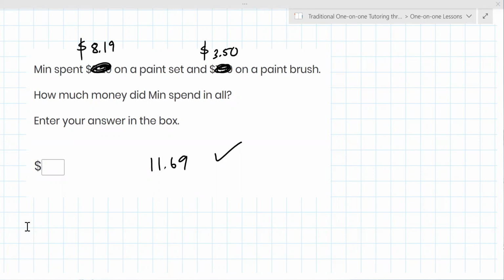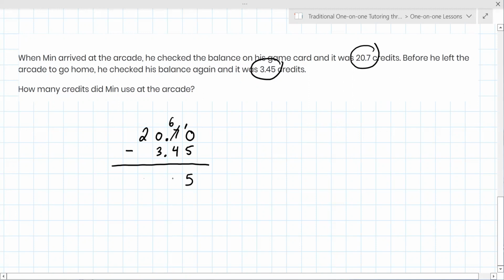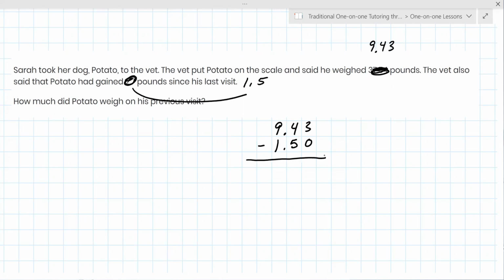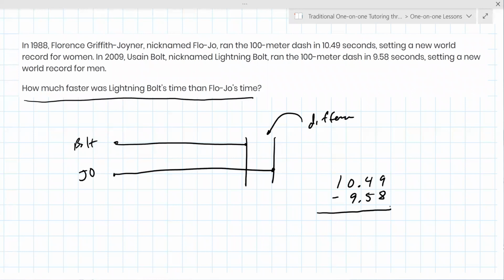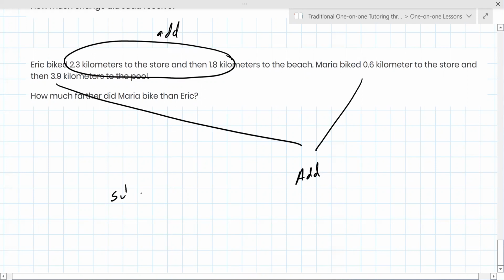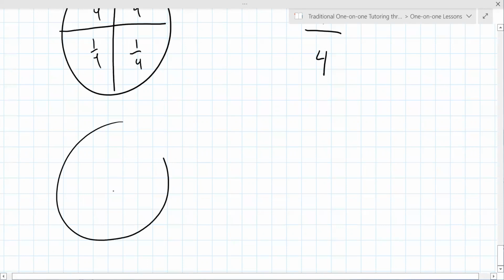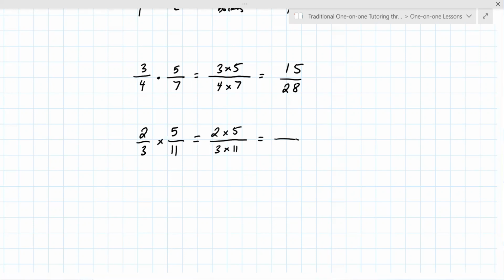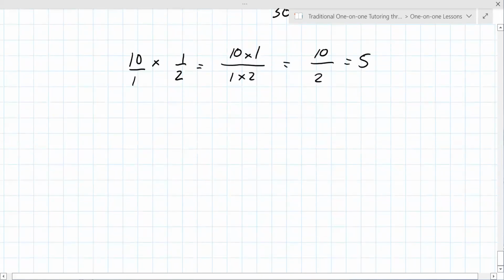Middle School School Math Lesson [2022-12-05 at 4pm MST Zoe + Michael C]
This lesson focused on adding and subtracting decimals (Zoe) and multiplying whole numbers by fractions (Michael).